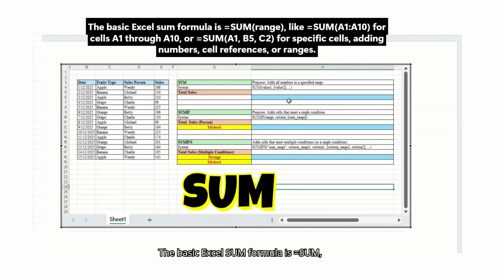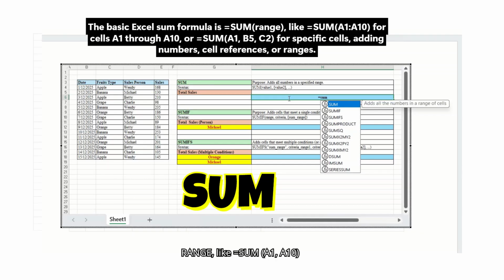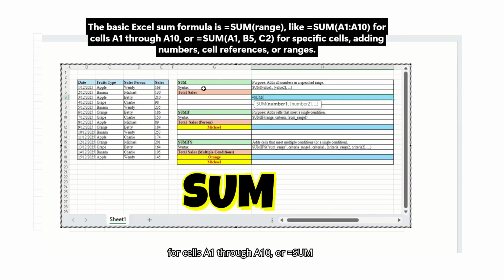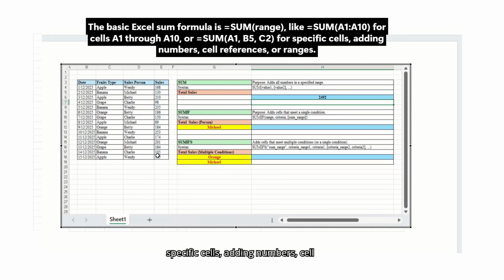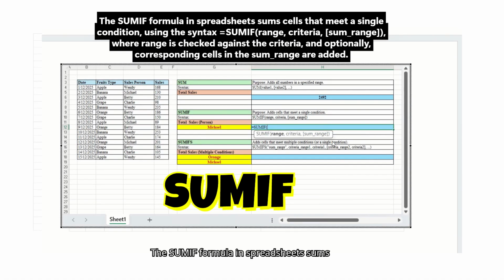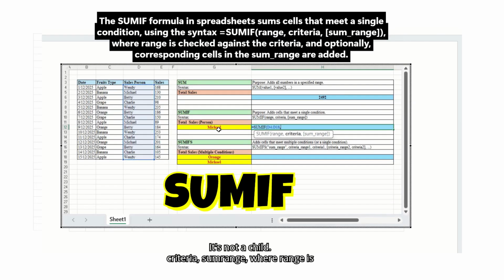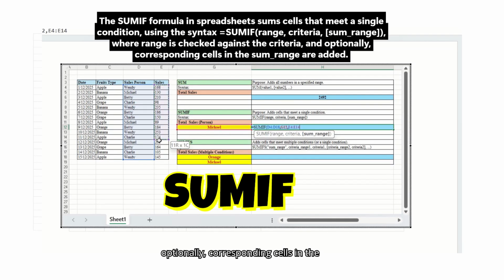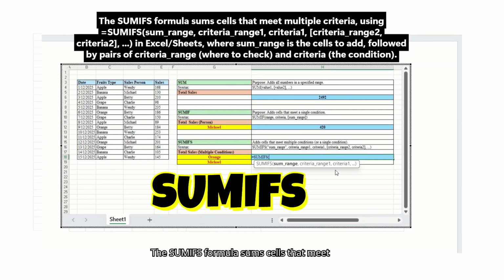How to use the SUM, SUMIF and SUMIFS function in Microsoft Excel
Unlock the Full Power of Excel: Master in Excel
In today’s data-driven world, Excel isn’t just a tool—it’s the language of business. Whether you are aiming for a promotion or looking to reclaim hours of your work week, this tutorial on [Insert Keyword] is your roadmap to efficiency in 2026.
🎯 What You Will Master Today:
Precision Workflows: Stop the manual grind and learn to [Main Benefit].
Advanced Logic: How to leverage [Specific Formula/Feature] for error-free data.
2026 Tech Integration: A first look at using Excel AI (Copilot) to generate insights instantly.
📂 Resources for Success:
Download the Workbook: Follow along with the Practice Template Here.
The Excel Roadmap: View my full Excel Mastery Playlist for a structured learning path.
🚀 Continue Your Professional Journey:
Excellence is a habit. To further sharpen your competitive edge, search my channel for these essential 2026 masterclasses:
🔍 "Modern Data Analysis in Excel"
🔍 "Automating Financial Reports"
🔍 "Excel for Executive Leadership"
The Goal: Move from "knowing Excel" to "mastering data."
What Excel challenge are you solving today? Let’s discuss in the comments below.